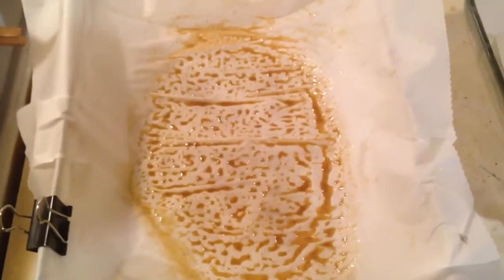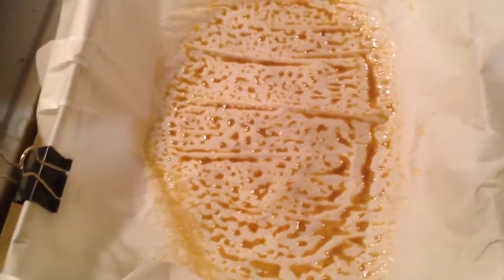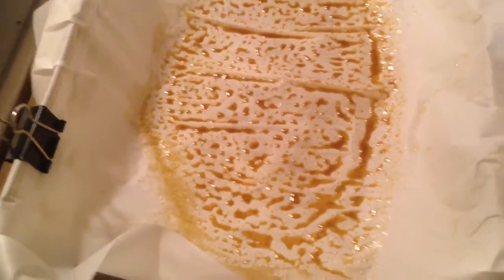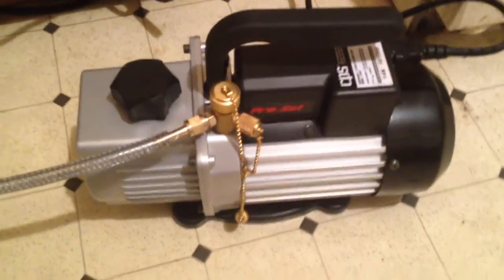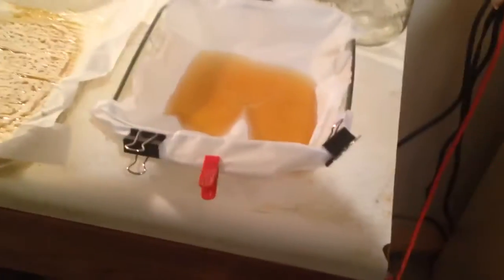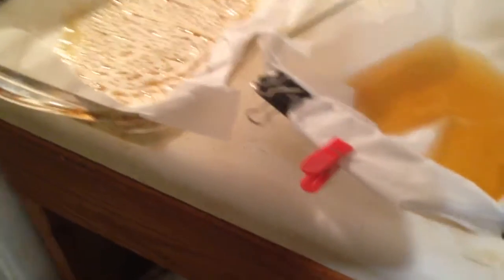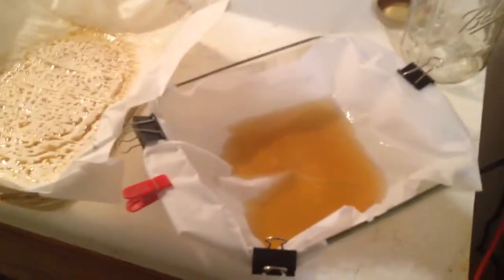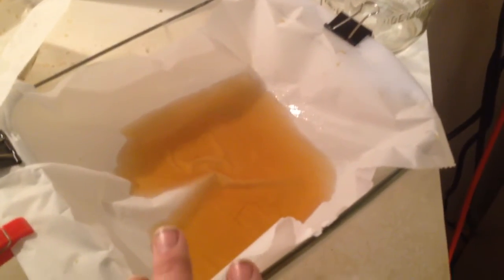Qwiso EHO DRY ICE EHO AND DEALING WITH WATER IN THE SOLUTION. Also how to evaporate without heat.